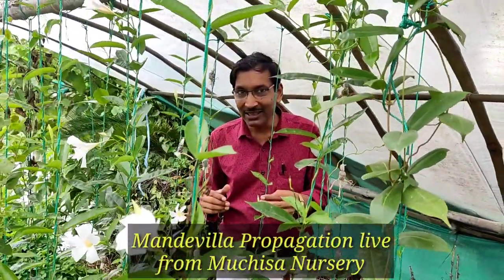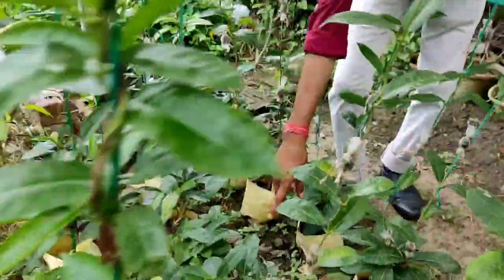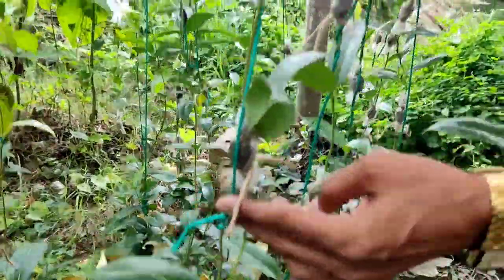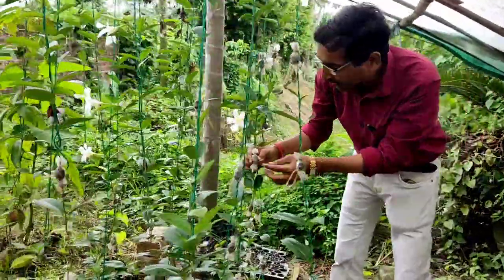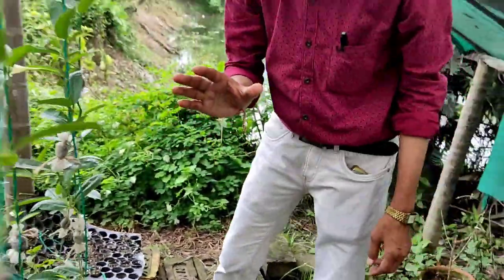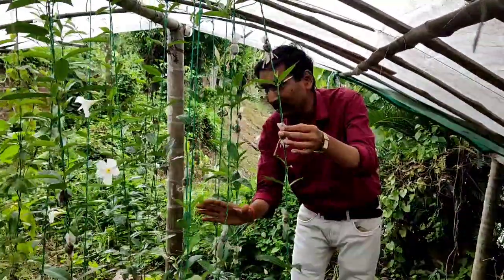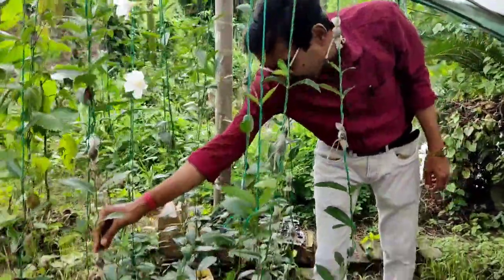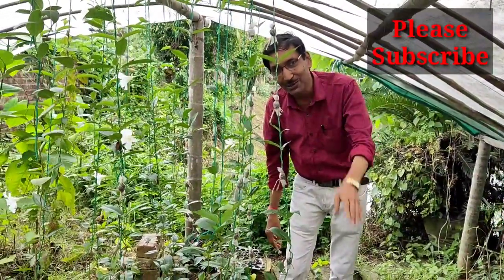Just Watch the New Air layering Method in Dipladenia/ Mandevilla flower plant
Dipledenia propagation method